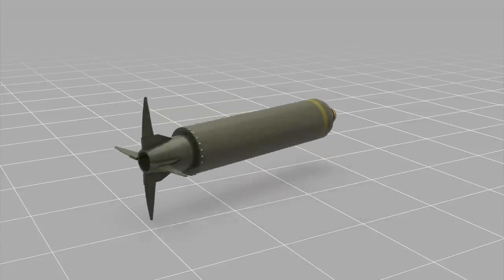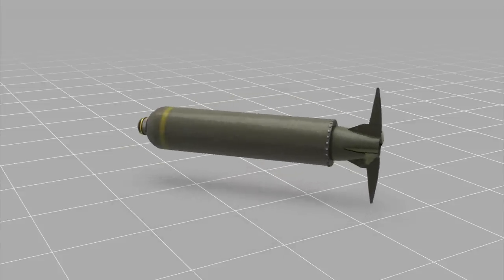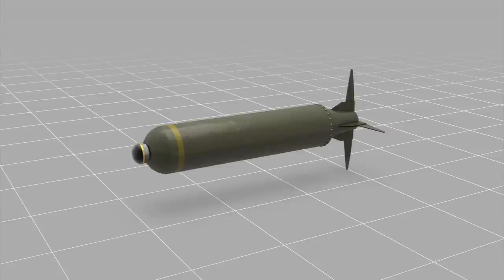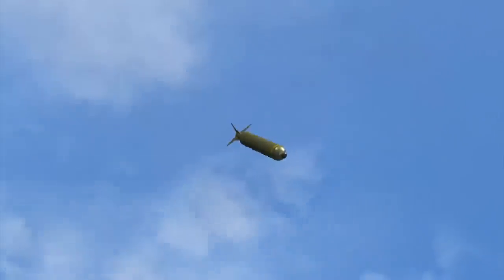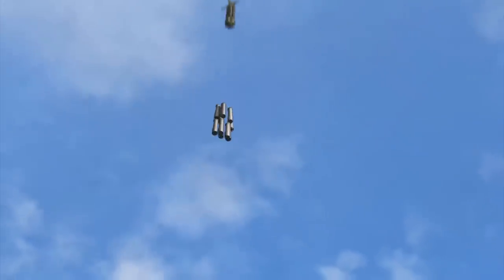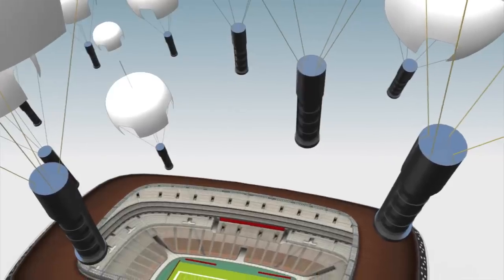Saudi bombs Yemen: U.S.-supplied CBU-105 cluster bombs used in air strikes against Houthi rebels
Human Rights Watch is reporting that cluster bombs allegedly used by the Saudi-led coalition against Houthi forces in Yemen are U.S.-made CBU-105 Sensor Fuzed Weapons. 116 countries have banned the use of cluster munitions for the danger they pose to civilians. However, Saudi Arabia, Yemen, and the United States are not signatories to the Convention on Cluster Munitions.

The widely banned CBU-105 Sensor fuzed weapons contain 10 BLU-108 submunitions. The submunitions are released from the sky by small parachutes over an area as wide as an American football field.

Each submunition contains four sensors called Skeets that sense, classify, and engage a target such as an armored vehicle.

If the submunition does not detect its target, they are designed to self-destruct in the air or deactivate themselves. However, when this mechanism doesn’t work, the bombs pose a lethal danger for those who encounter them later.

According to Human Rights Watch arms director Steven Goose, "Saudi-led cluster munition air strikes have been hitting areas near villages, putting local people in danger."